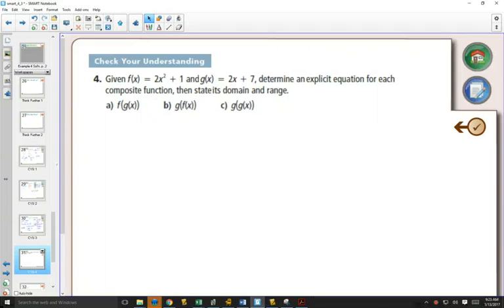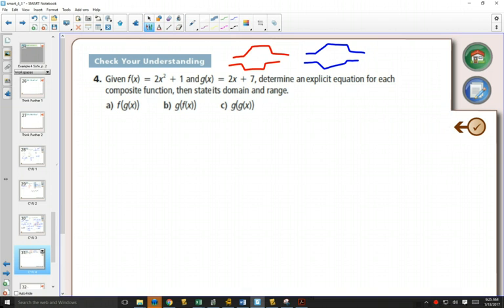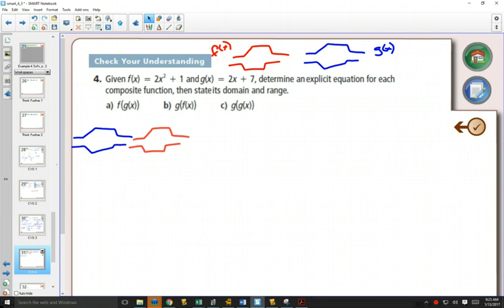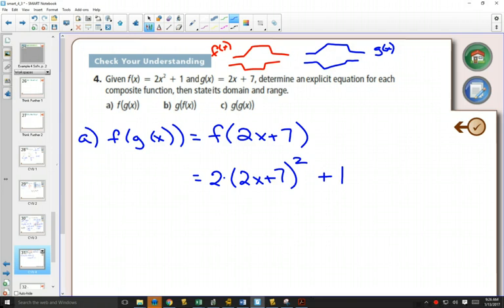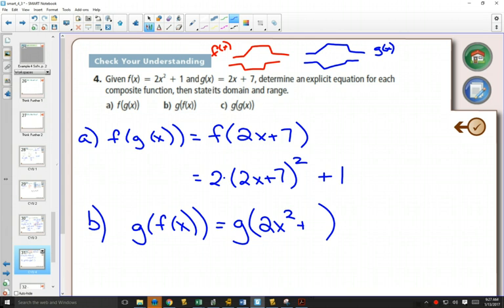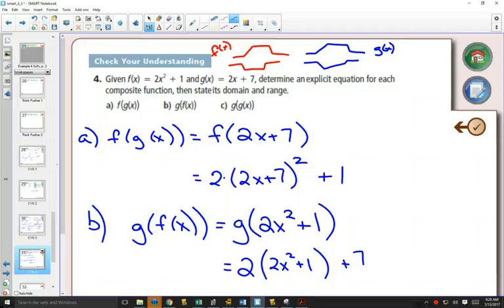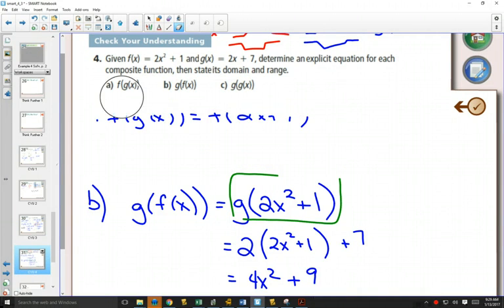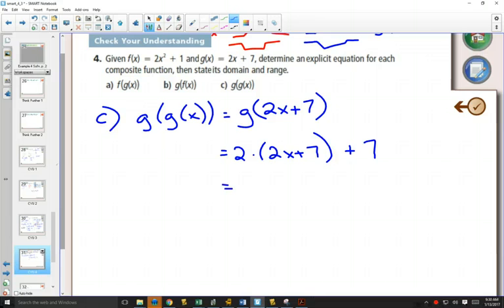40SP 4 3 Example 4